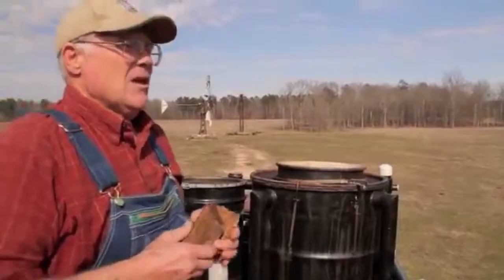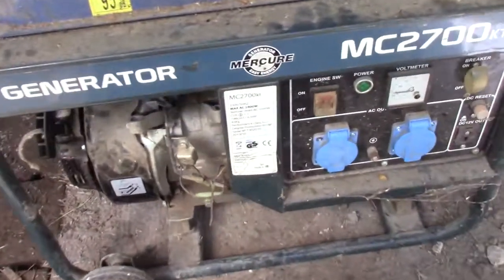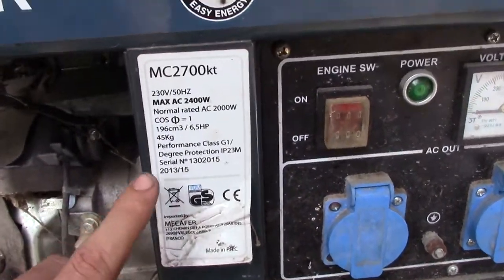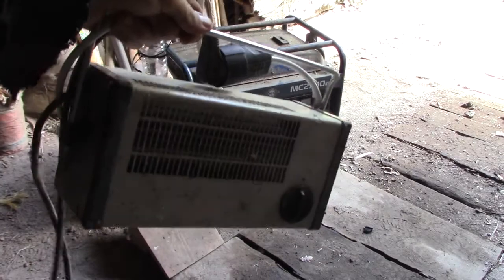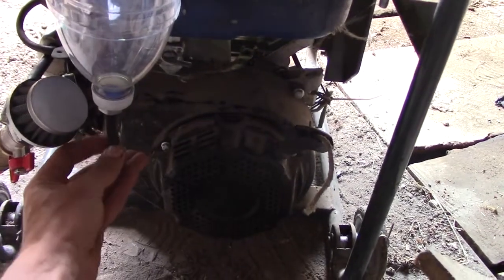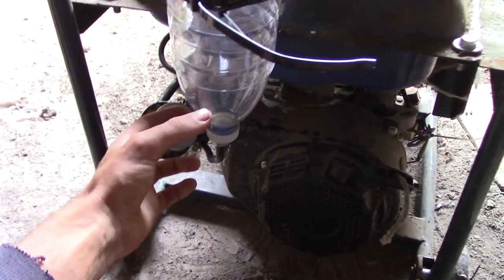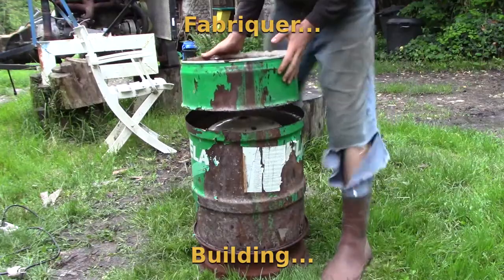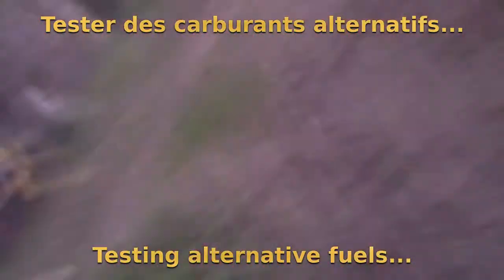Efficiency of a gasifier part 1: Calculating the efficiency of the engine running on gasoline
First video about the efficiency of an engine running on woodgas. Later I wanna compare the efficiencies of stirling engine, steam engine, regular engine running on wood or on gasoline.